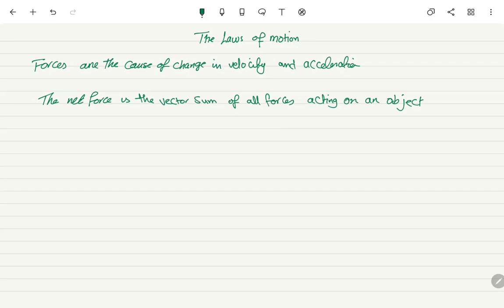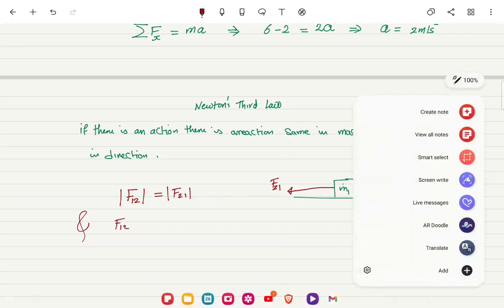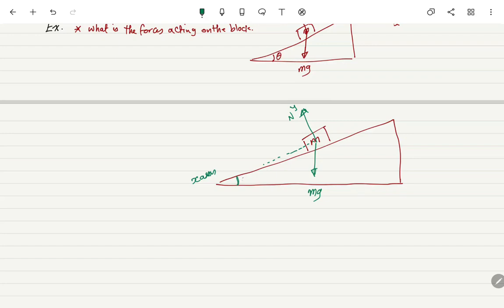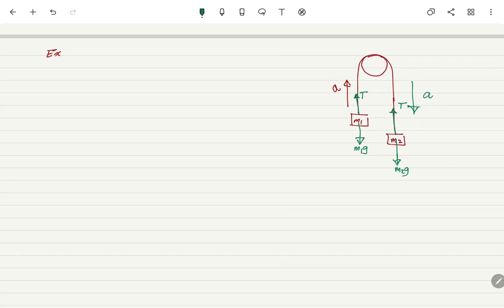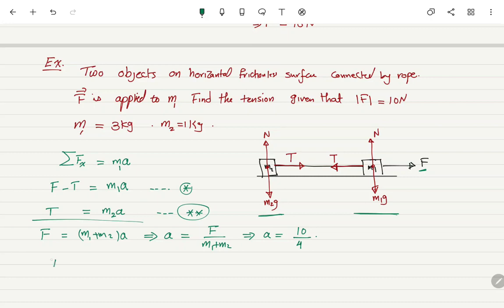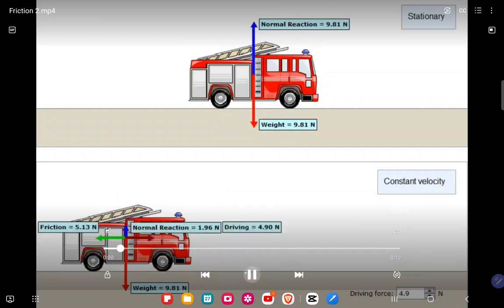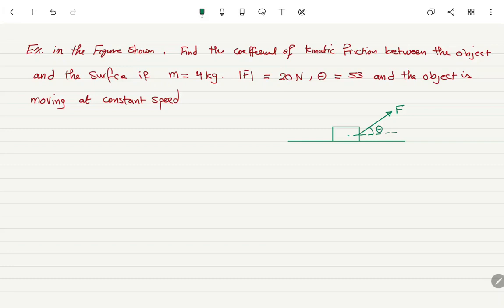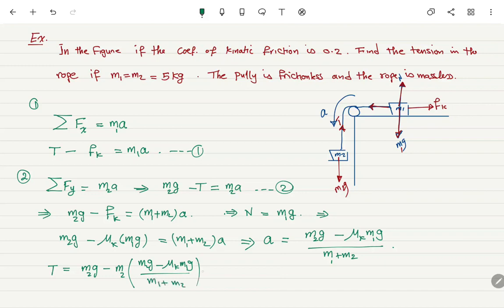Physics in Motion A Visual Journey through the Laws of Motion with Breathtaking Simulations!